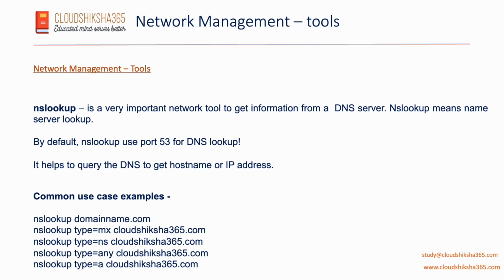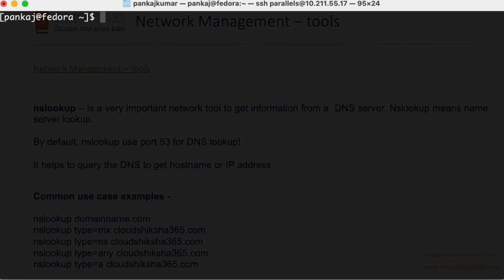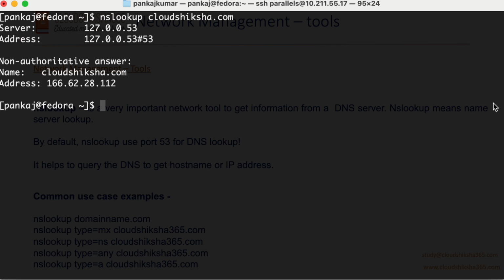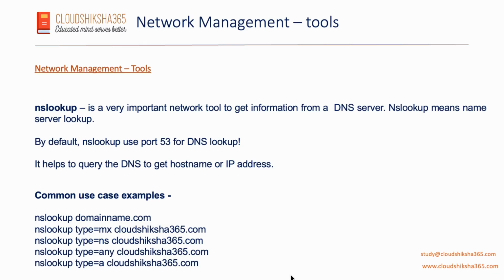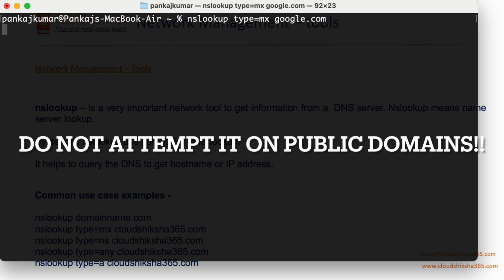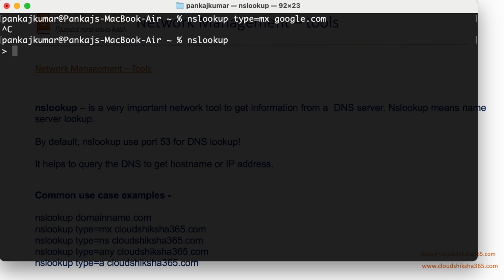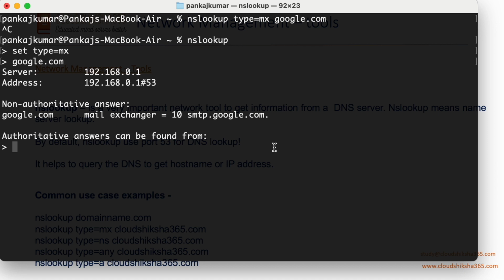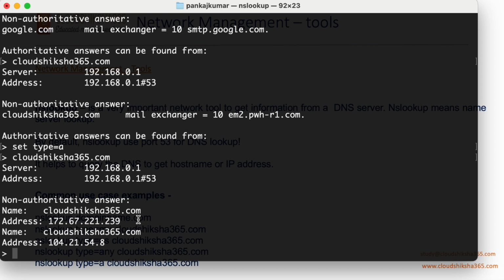Computer Networks, protocols, TCP:IP, OSI reference Model - Ch11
Chapter 11 explains about network tool name nslookup.
nslookup is very helpful to determine the name records for web applications by querying the DNS server.